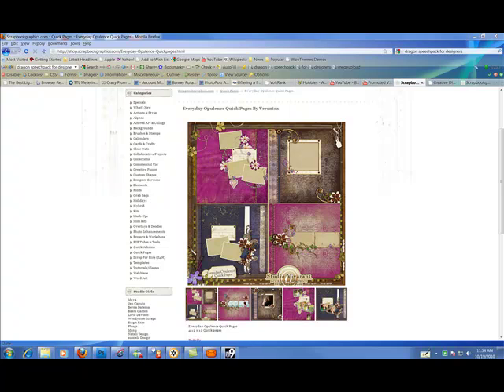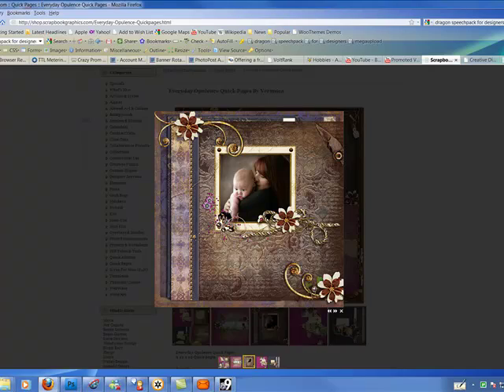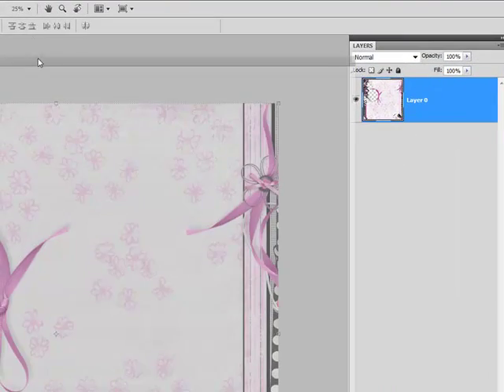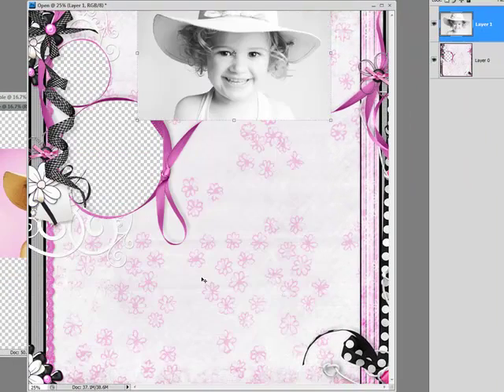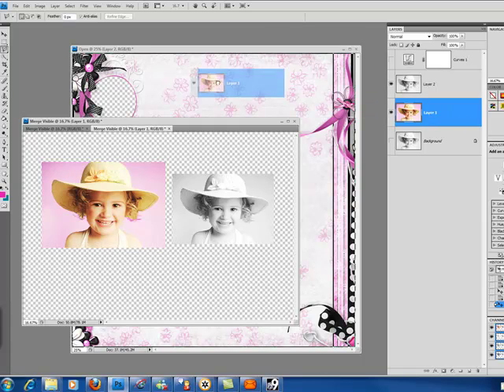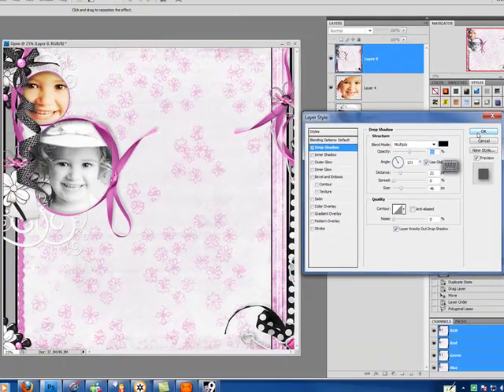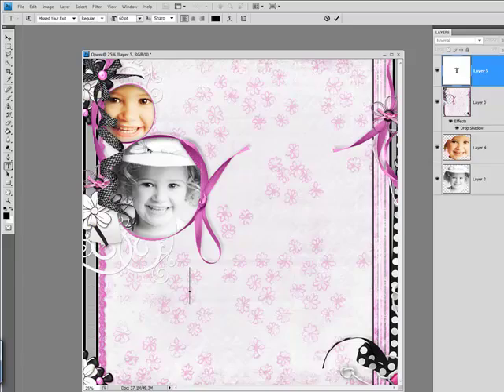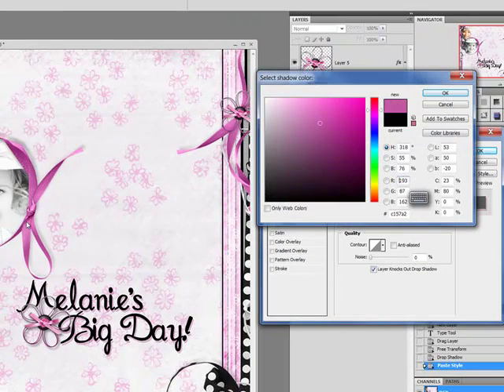Digital Scrapbook Tutorial - Digital Scrapbook Layouts Using Quick Pages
Digital Scrapbooking Tutorials - Digital Scrapbook Layouts Using Quick Pages. Use your graphics editor and a digital scrapbook quick page to create instant scrapbooking layouts.

In this digital scrapbooking tutorial I will show you just how fast and easy it is to create digital scrapbook layouts using quick pages. You may be wondering what is a quick page. Simply put, a quick page is a scrapbook page or layout that has been pre-designed for you.

You may download or purchase quick pages but you may also design your own quick pages from digital scrapkits you already own.

Digital scrapbook quick pages differ from scrapbook templates in that bar the space fro photo inserts they are flattened and merged with only one workable layer.

With a quick page you may add photos, enter text and journaling as well as add additional scrapbook embellishments. However, because the page is merged you will not be able to move around or edit any of the existing components of the page.

Credits for the Tutorial

Pretty as a Princess Quick Pages by Veronica Spriggs